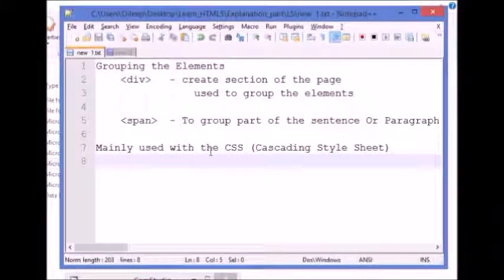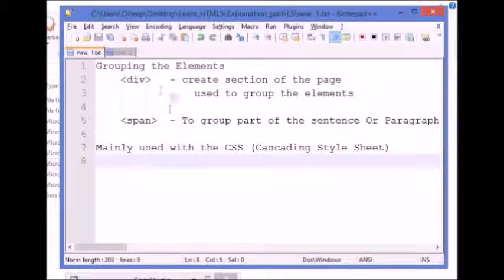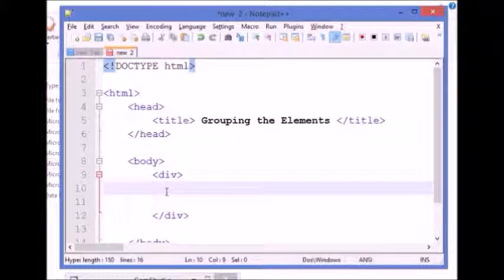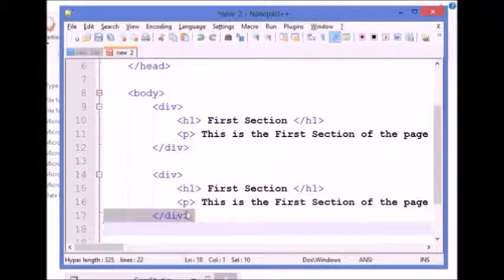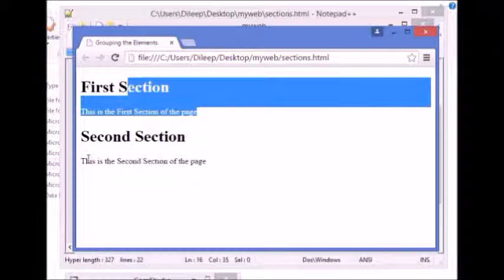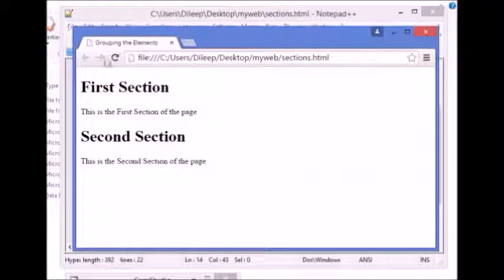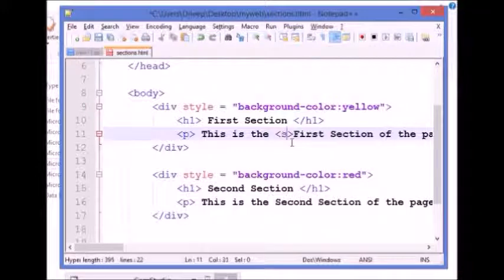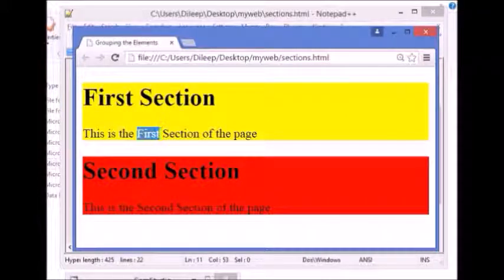HTML tutorial for beginners - HTML elements grouping by div and span tag video lecture-05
HTML tutorial for beginners, HTML elements grouping by div and span tag